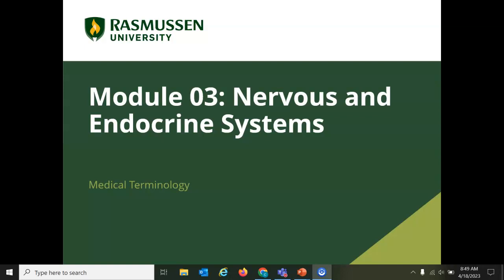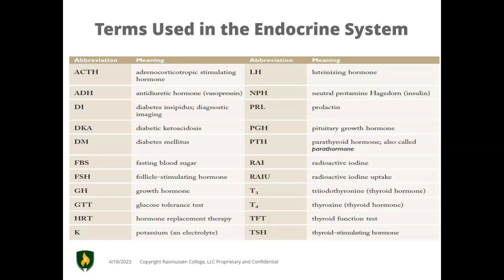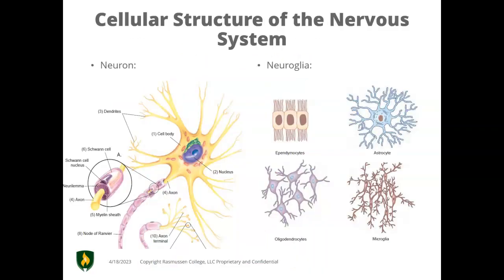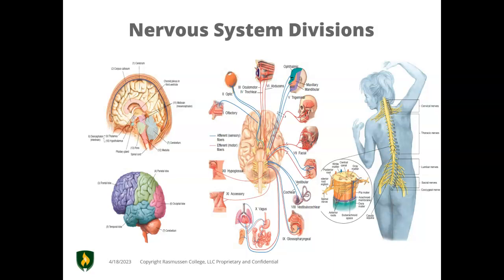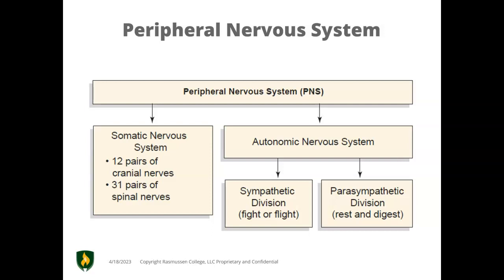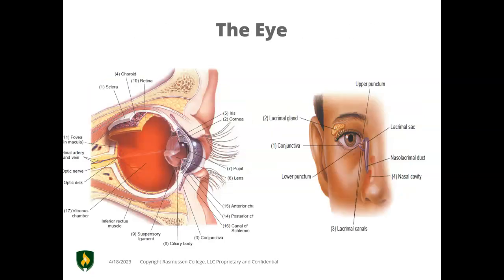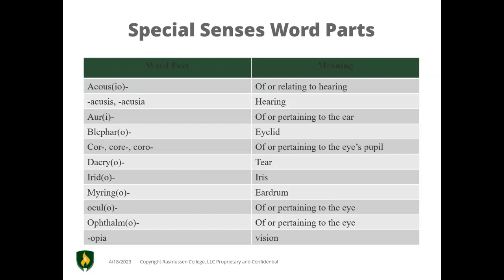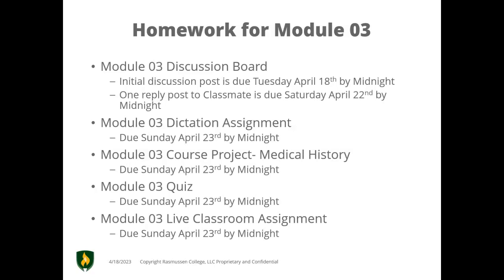Med Term Mod 3 Spring 2023